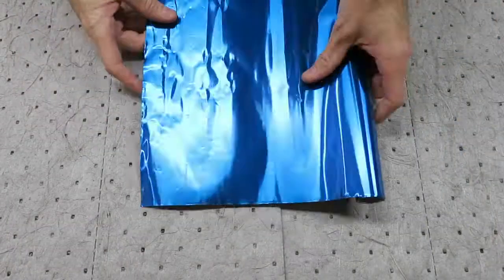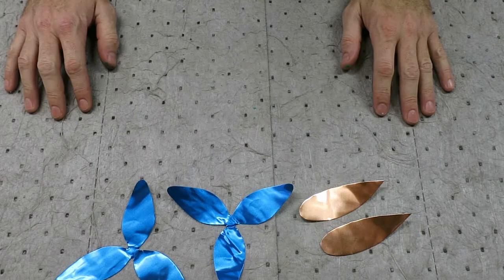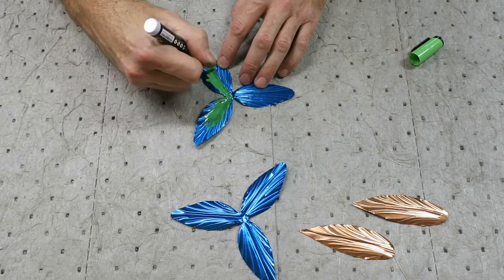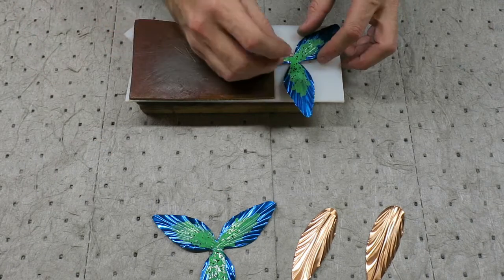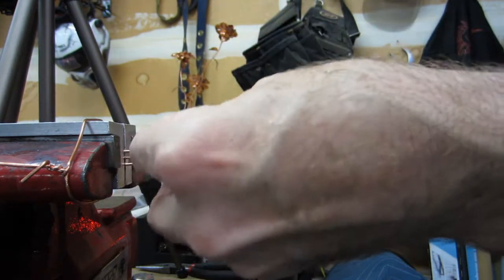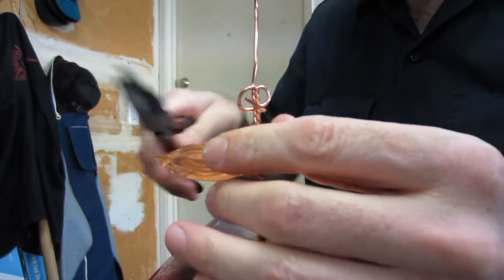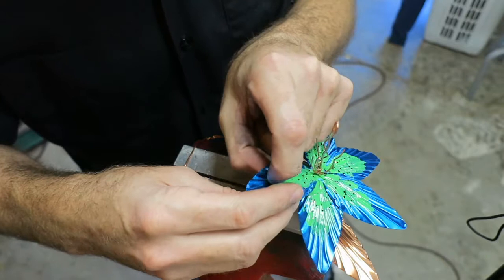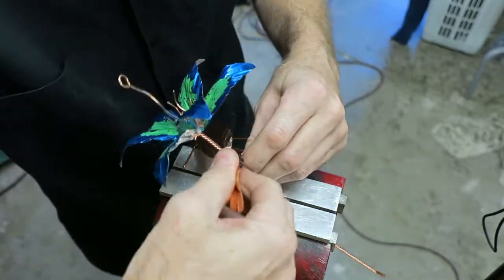How to Make a Stargazer Lily from Sheet Metal